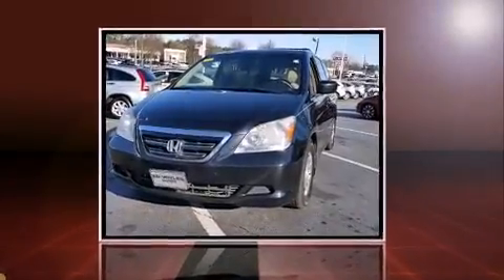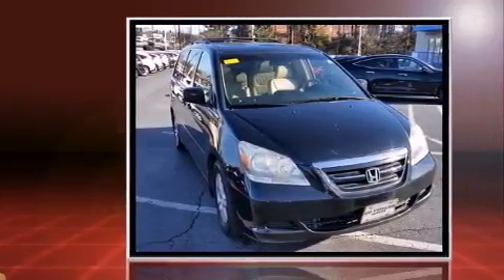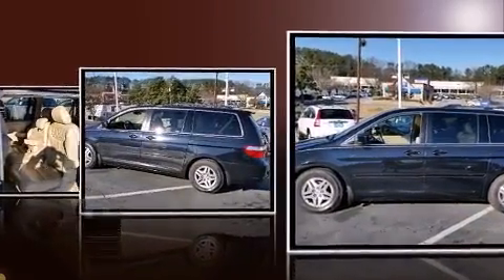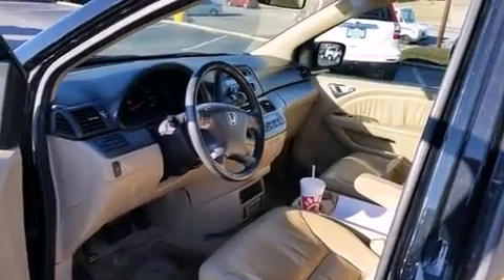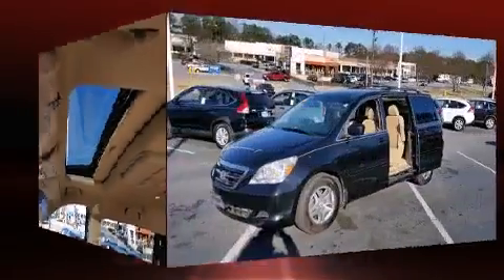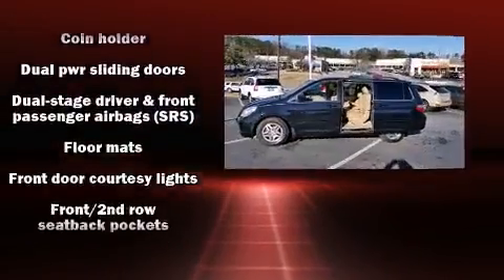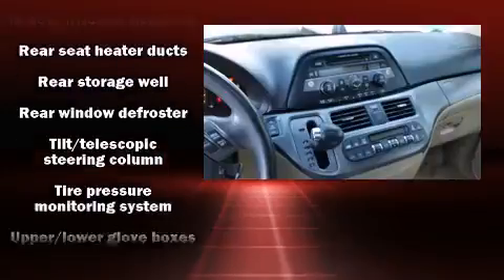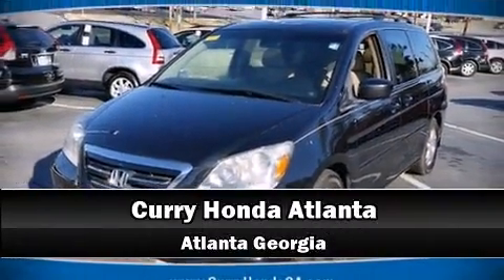2007 Honda Odyssey 5dr EX-L w/RES in Chamblee, GA 30341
You're going to love the 2007 Honda Odyssey. A 3.5 liter V-6 engine pairs with a sophisticated 5 speed automatic transmission, and for added security, dynamic Stability Control supplements the drivetrain. It includes heated seats, front and rear reading lights, variably intermittent wipers, a built-in garage door transmitter, telescoping steering wheel, power windows, remote keyless entry, and more. Features such as automatic climate control and leather upholstery prove that economical transportation does not need to be sparsely equipped. Storage solutions are integrated throughout the interior, demonstrating thoughtful attention to detail. Back seat passengers will appreciate the rear audio controls, allowing them to make easy adjustments to the stereo system. Third row seats expand the maximum passenger capacity to 8. For drivers who enjoy the natural environment, a power moon roof allows an infusion of fresh air. Rear LCD monitors provide entertainment that your passengers will appreciate no matter how far the drive. Honda ensures the safety and security of its passengers with equipment such as: dual front impact airbags, head curtain airbags, traction control, brake assist, a security system, and 4 wheel disc brakes with ABS. It also arrives with a Carfax history report, providing you peace of mind with detailed information. Our sales staff will help you find the vehicle that you've been searching for. We'd be happy to answer any questions that you may have. Come on in and take a test drive!